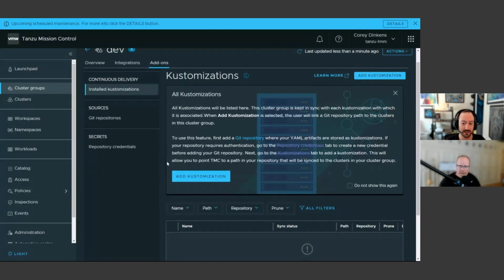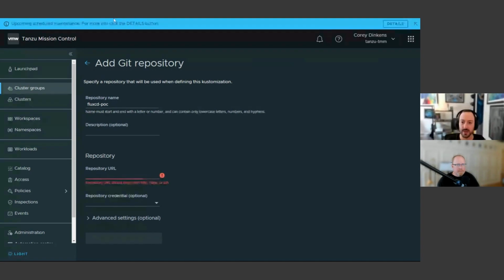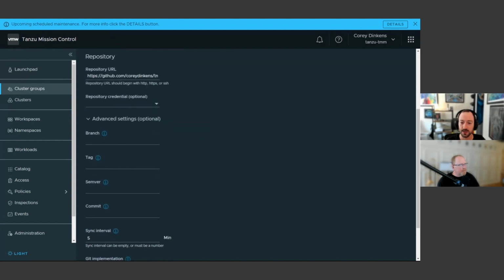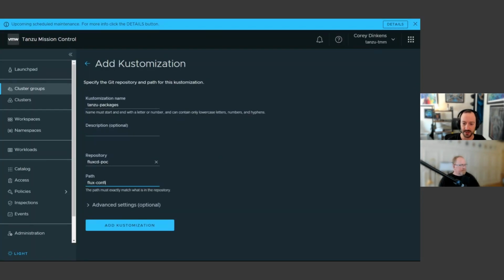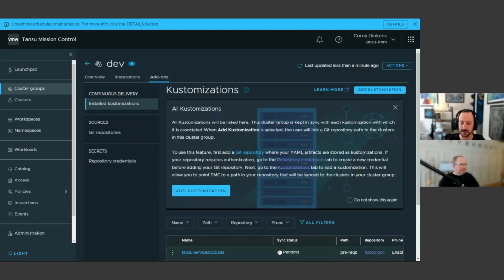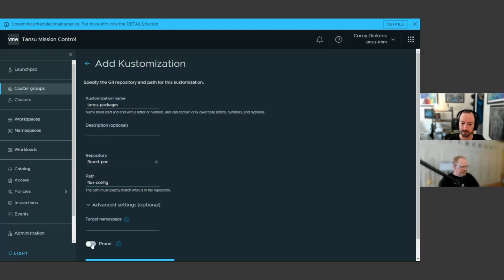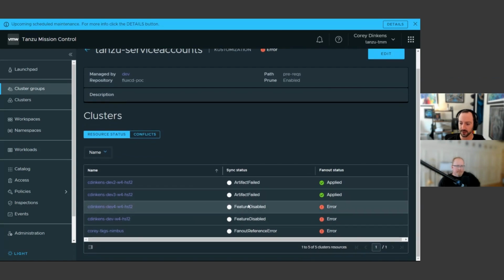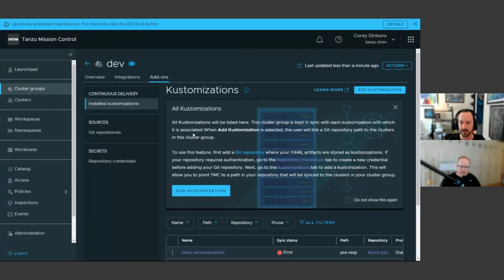How to Configure FluxCD in VMware Tanzu Mission Control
Learn how to deploy an application or package to five or more clusters easily in a repeatable way, without clicking through a GUI multiple times.